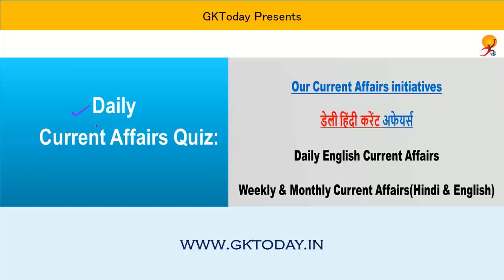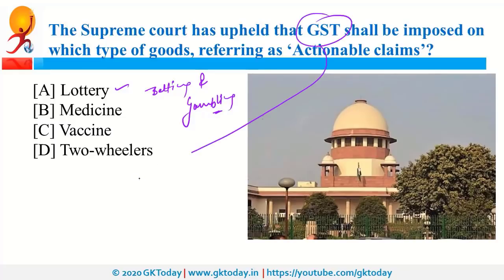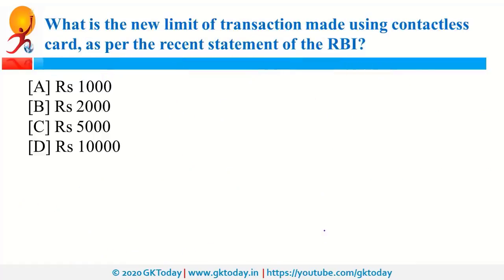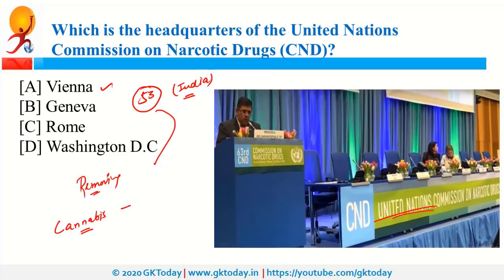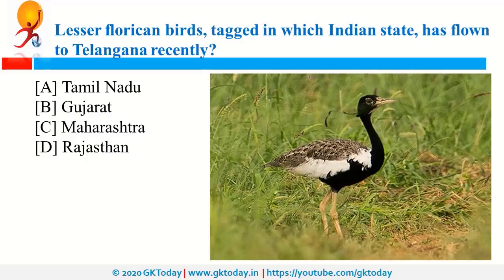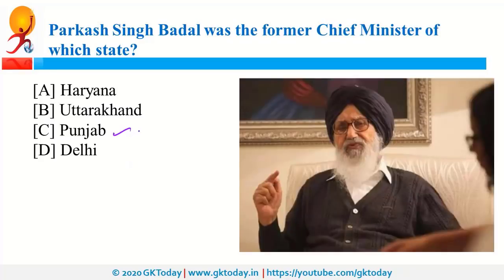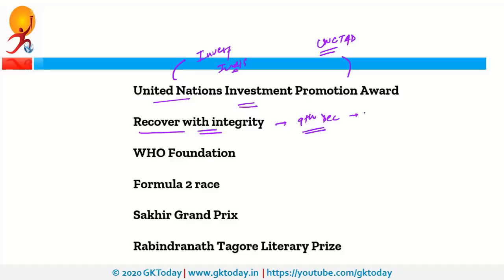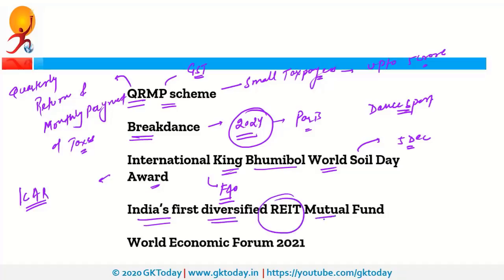08 December Current Affairs 2020 | Current Affairs Today | Daily Current Affairs 2020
8 December Current Affairs 2020 |8 december Current Affairs Today | Daily Current Affairs 2020 November  2020 Current Affairs Today

daily current affairs in english quiz is  based on GKToday's Current Affairs 2020 quiz Series on Academy App here:

daily current affairs quiz 2020 | Current affairs today | gktoday monthly current affairs | current affairs in english

daily current affairs | current affairs 8 december 2020 daily current affairs quiz | Current affairs today | daily current affairs quiz is  based on GKToday's Current Affairs 2020 quiz Series on Academy App here:

daily current affairs | current affairs